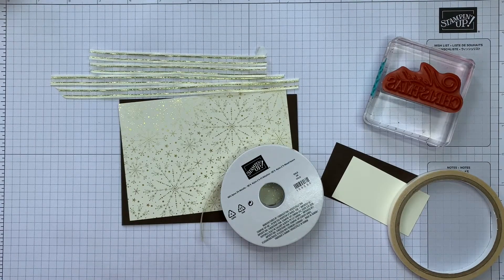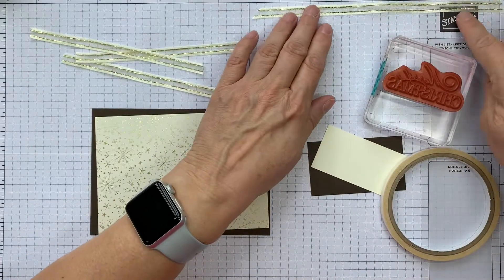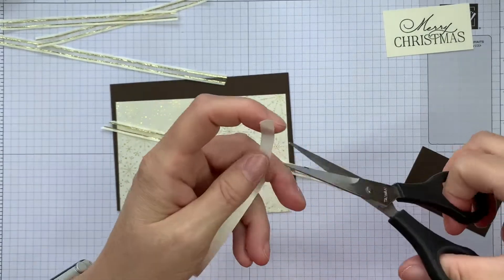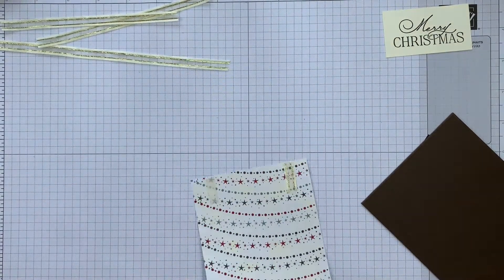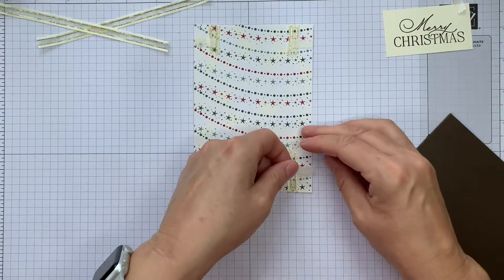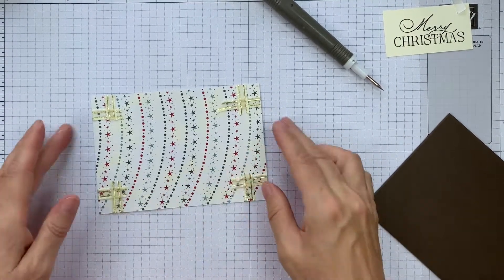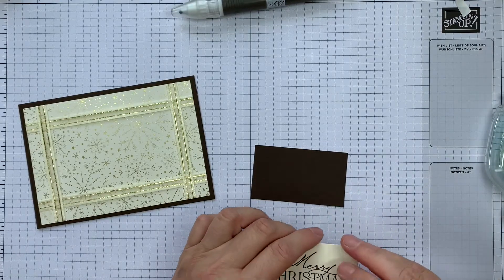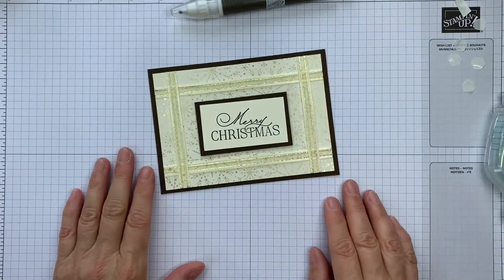Quick Vanilla Ribbon card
This quick card uses ribbon to create a frame for a central sentiment panel.

Card Measurements:
Card base (Early Espresso): A6 landscape card
Card front layer ( Lights Aglow Specialty DSP): 3-7/8" x 5-1/2"
Ribbon frame (Gold & Vanilla Satin Edged Ribbon): approx 8" x 2, approx. 6" x 2
Top sentiment panel (Very Vanilla): 1-1/2" x 2-3/4"
Back sentiment panel (Early Espresso): 1-3/4" x 3"